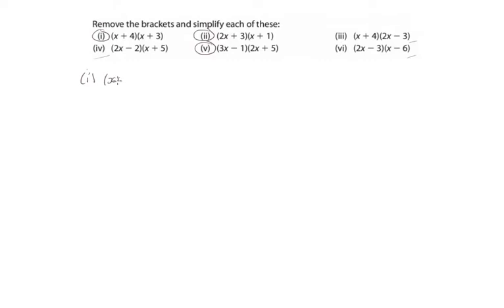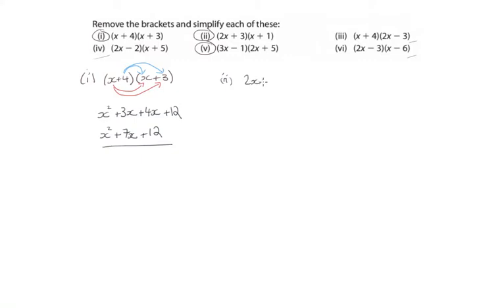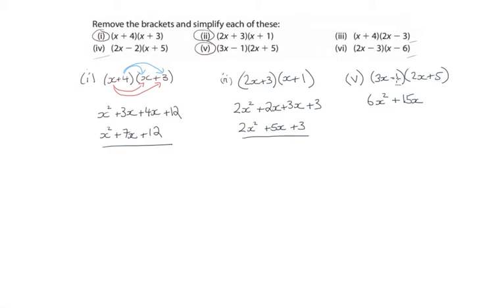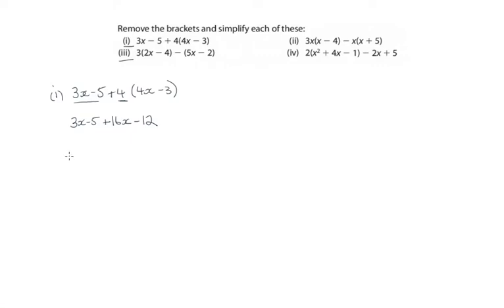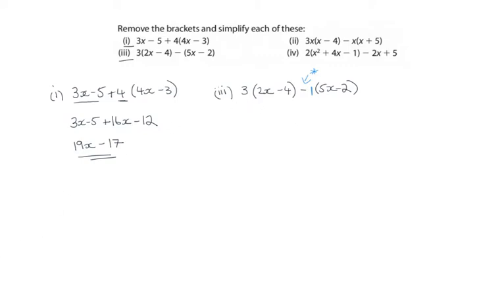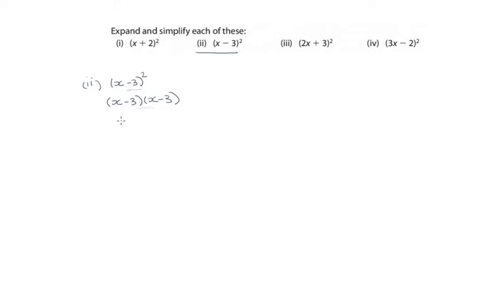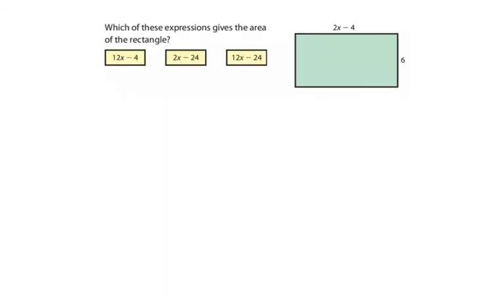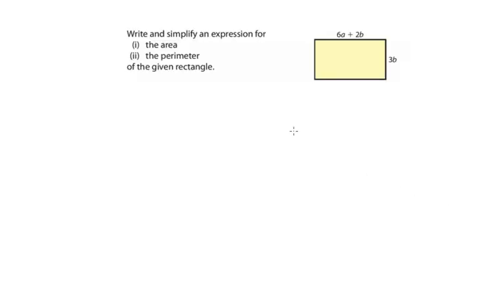Algebra - Simplifying Expressions - Check your Homework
Check your homework and a little prep for todays questions